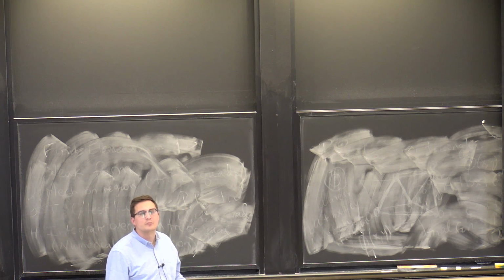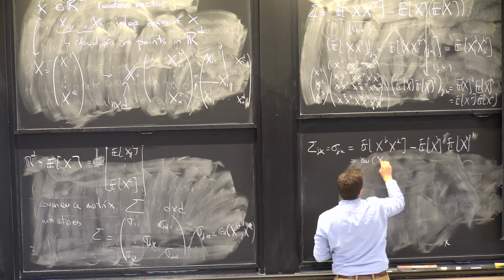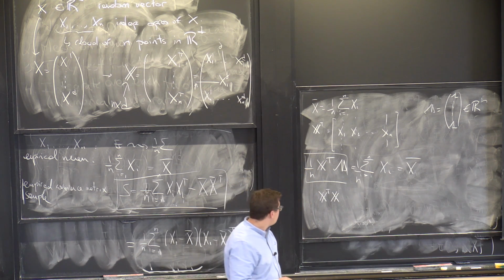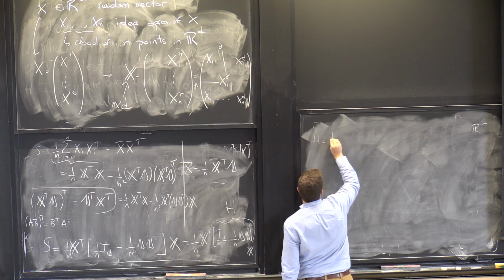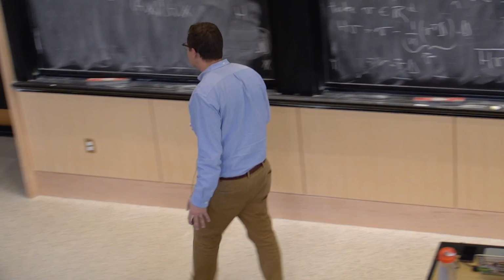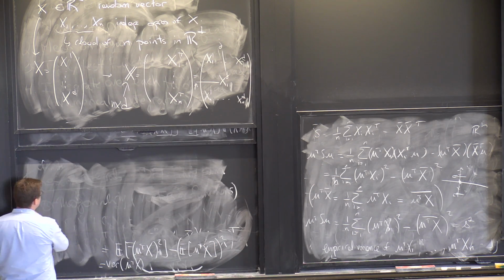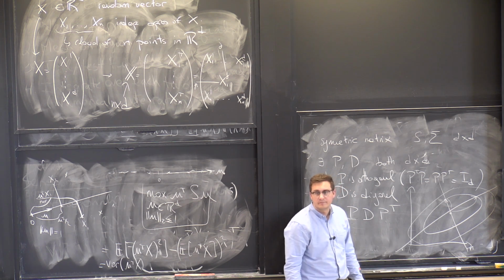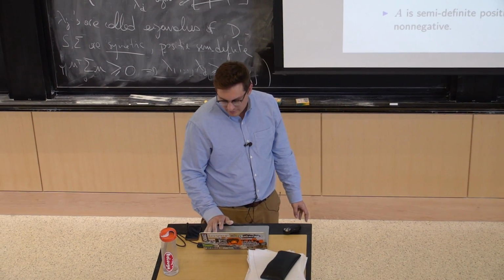18.650_Lecture19_2016nov17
18.650_Lecture19_2016nov17